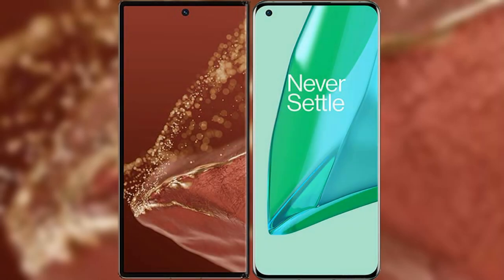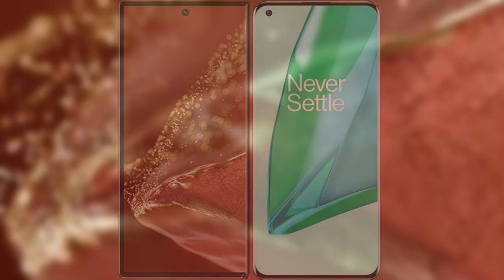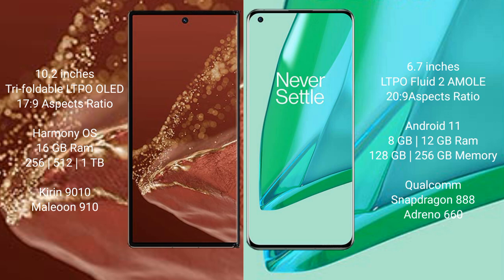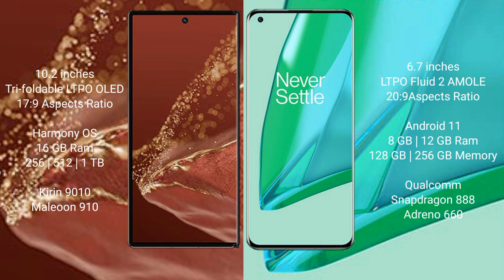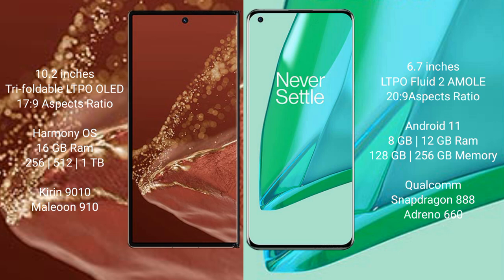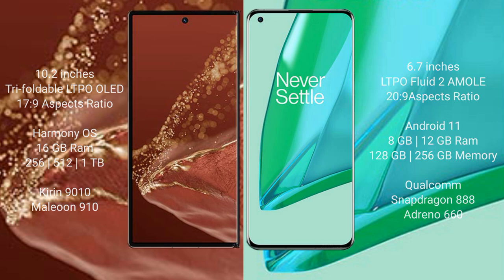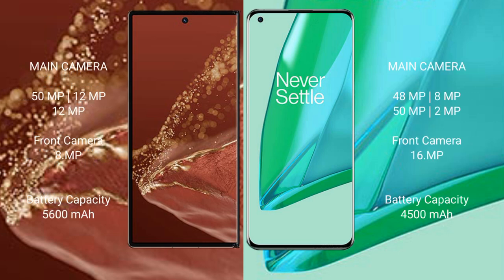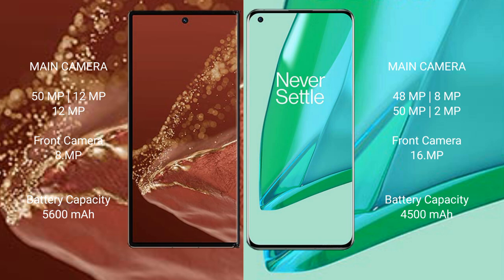Huawei Mate XT Ultimate vs OnePlus 9 Pro Review